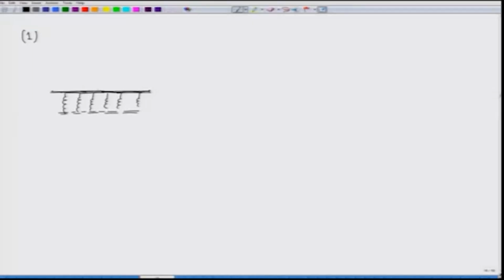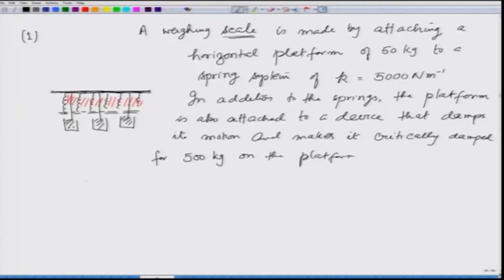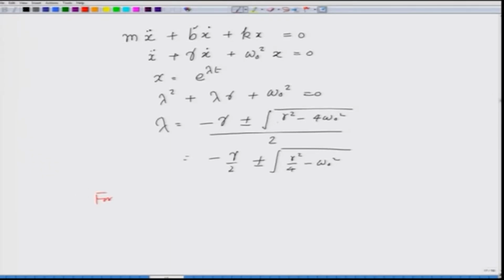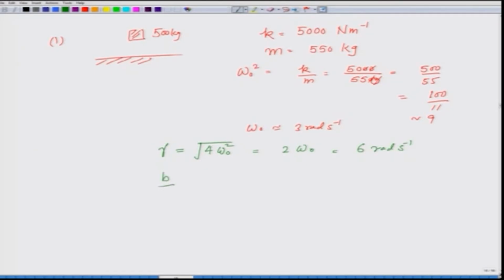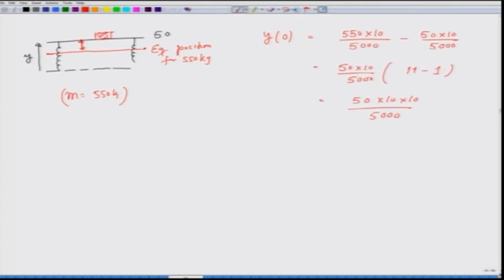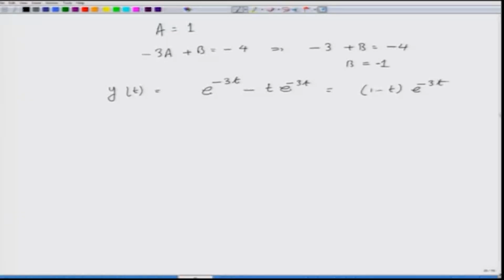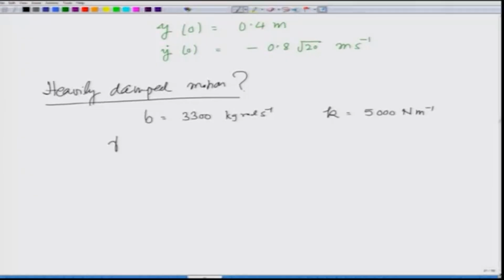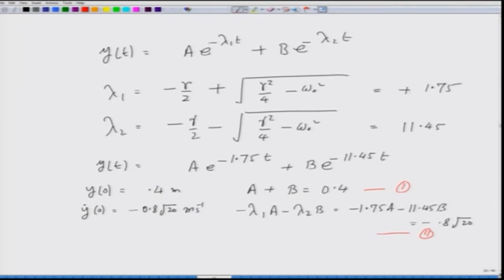Simple harmonic motion IX- solved examples